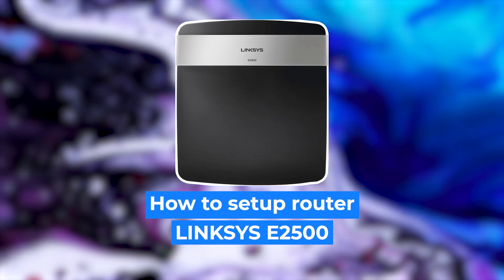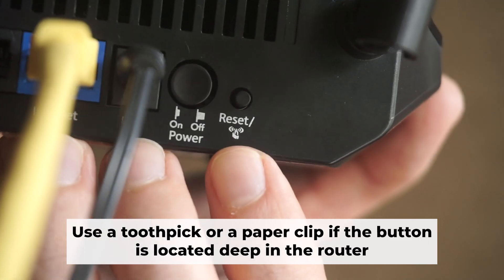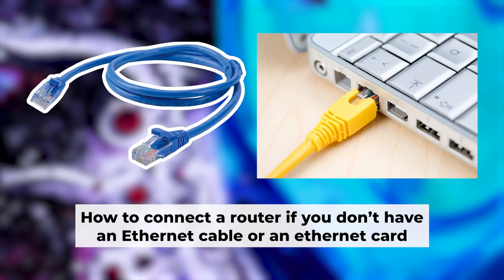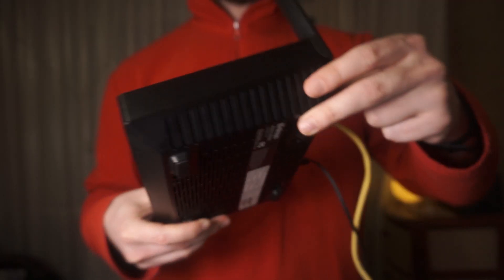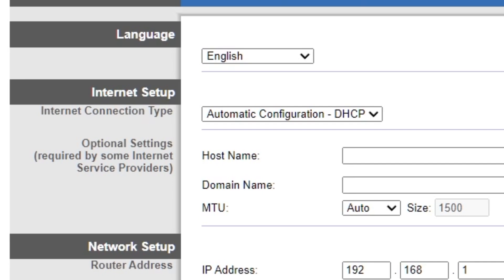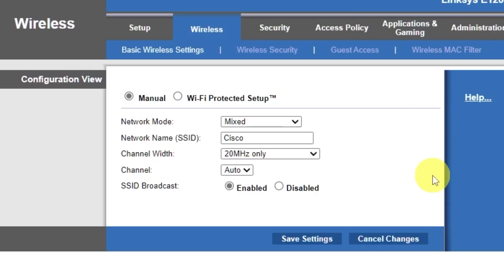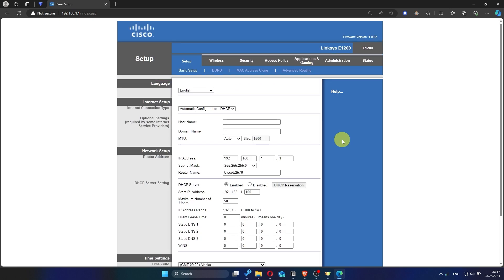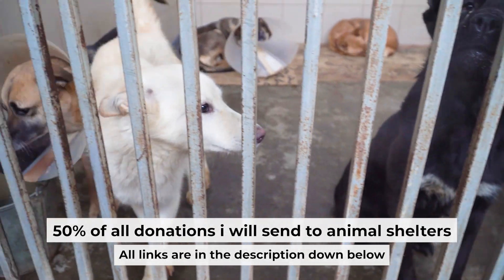✅ How to Set Up LINKSYS E2500v1 | How to Setup LINKSYS N600 WiFi Router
In this video, I will show you how to set up LINKSYS E2500v1. First, I will show you in detail how to connect computer to router with ethernet cable. Then  how to login into your routers setting. How to set Wifi Password, how to change WiFi name and password and how to reset a router.

🟡BTC: bc1q6lxzusxt27nl25fwcluw7g72uveat2gr7q4as7
🟡ETH: 0xA93CabcE97Ec2c20fc08382283a2CC95d6579EFB
🟡USDT (TRC20): TANkFPkipQ66cFacAe85PiZSq6cEJfBBRQ
🟡USDT (ERC20): 0xA93CabcE97Ec2c20fc08382283a2CC95d6579EFB

Chapters:
00:00 – Intro
00:19 – Connect the router E2500v1
01:19 – Reset settings on the router E2500v1
03:11 - Setup the router E2500v1